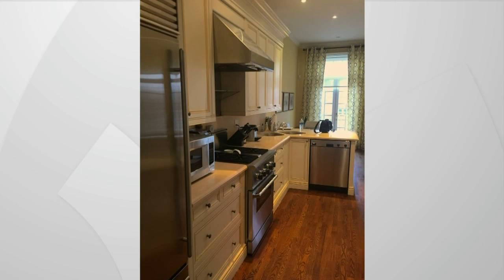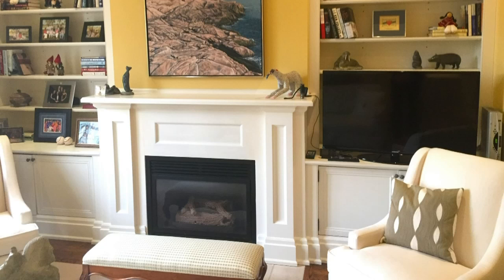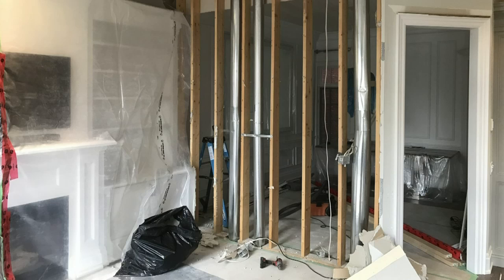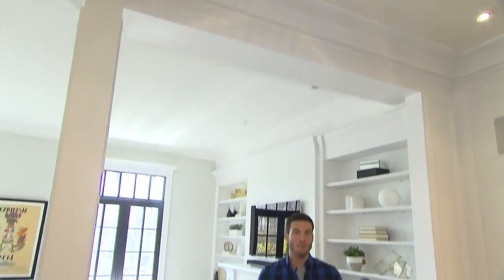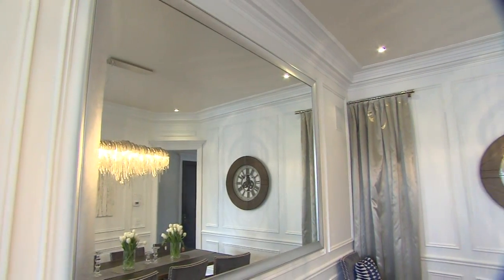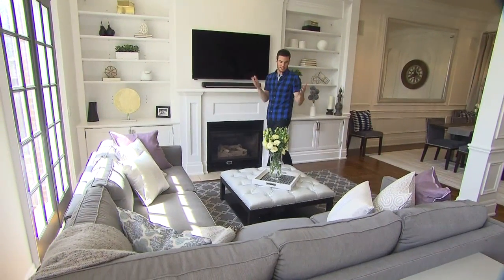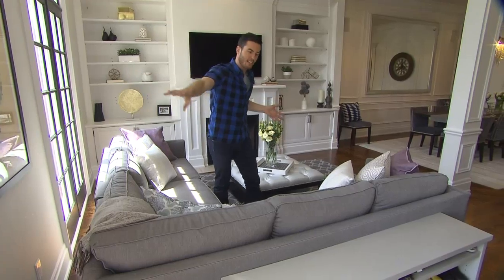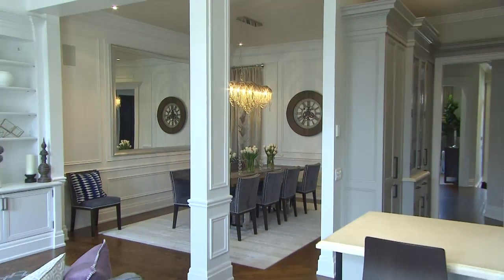One design solution to create the illusion of more square footage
Contractor, Brian McCourt shows us a home renovation where he creates more square footage in an out-dated transitional home.